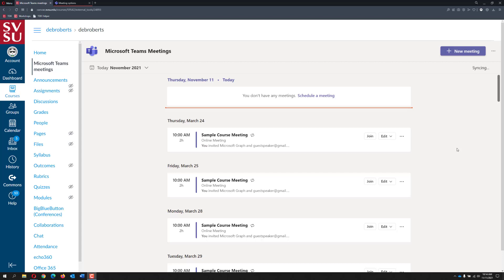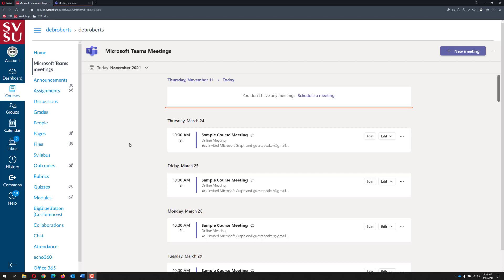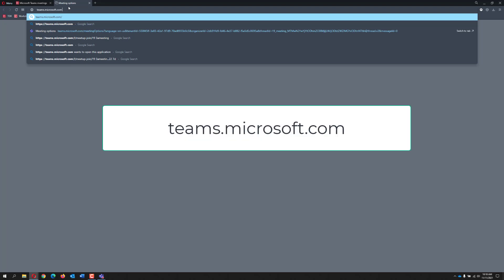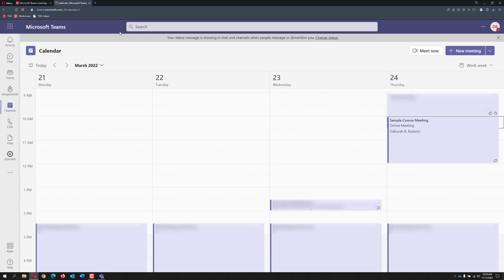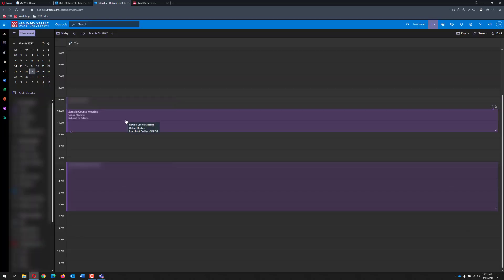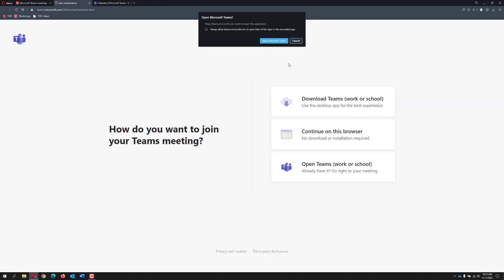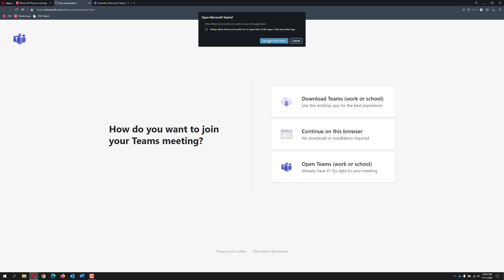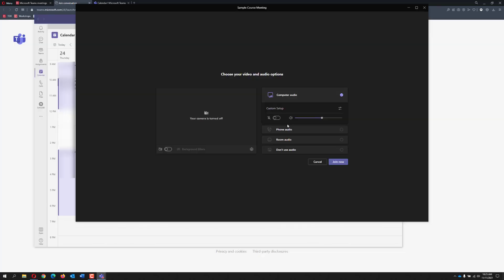Joining a Teams Meeting Within Canvas